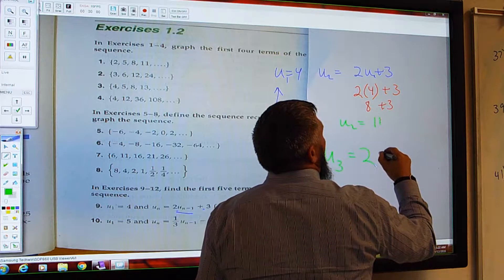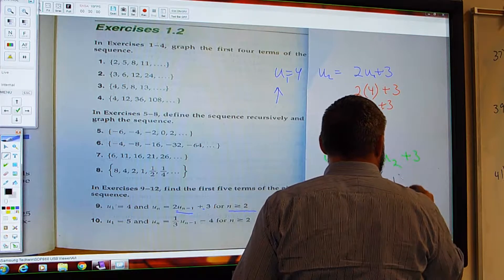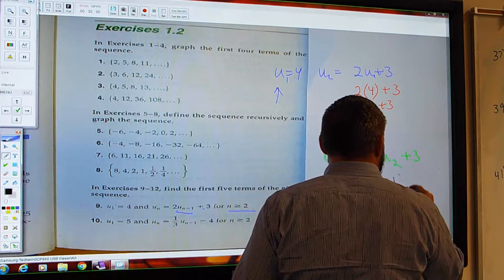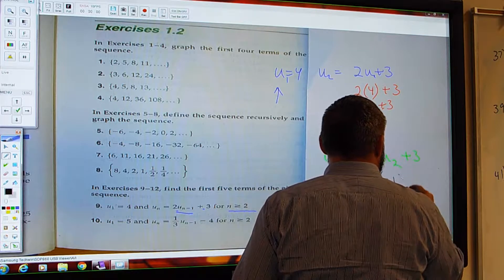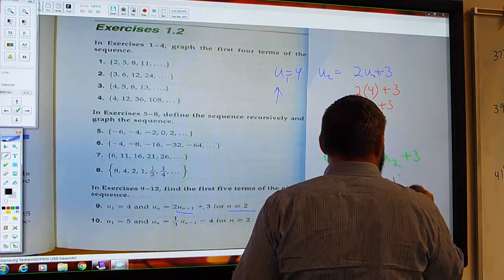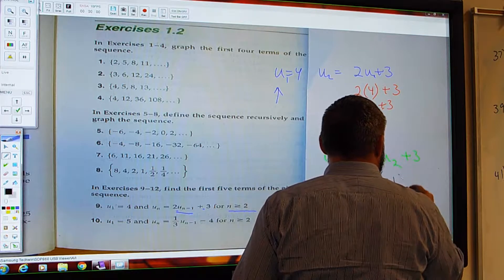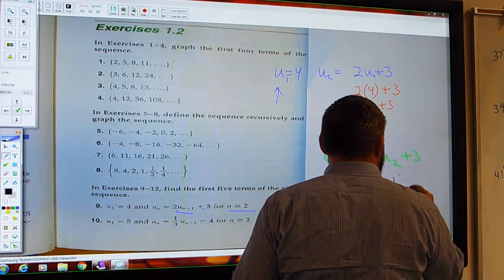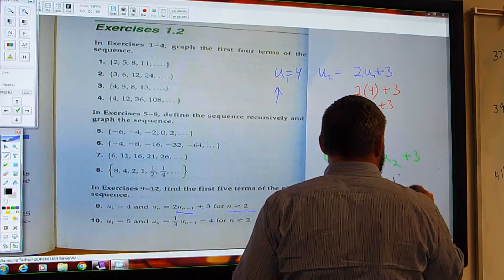MTS Precal HW1 2 Q9